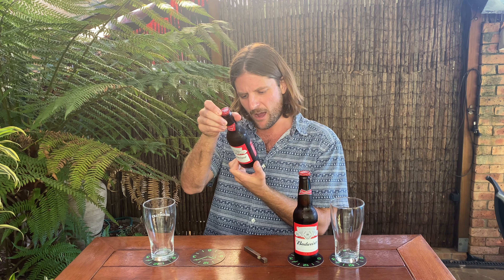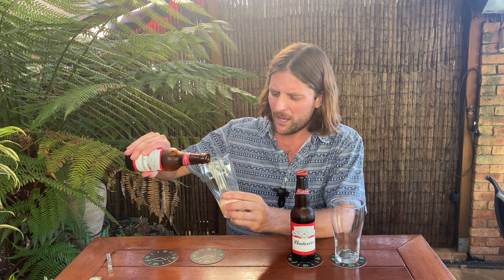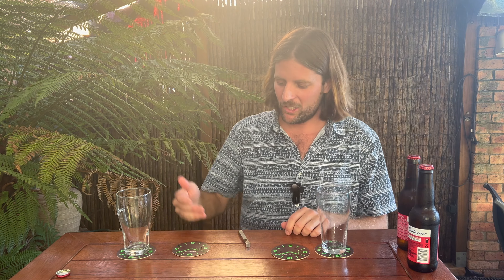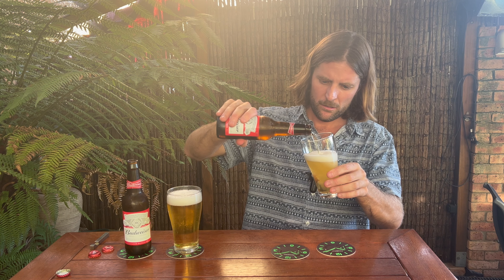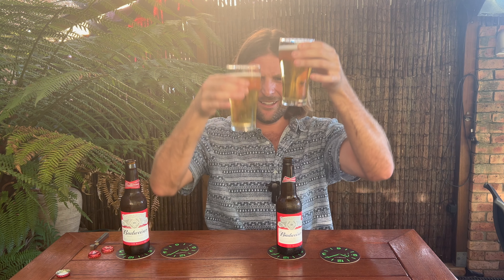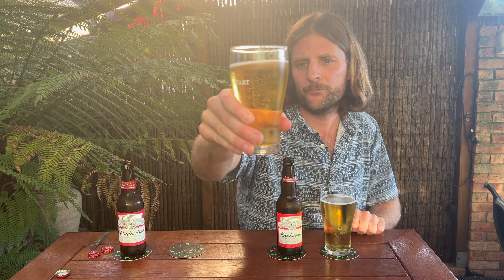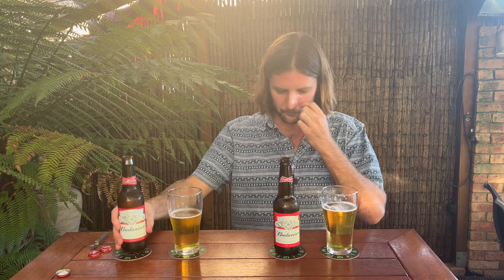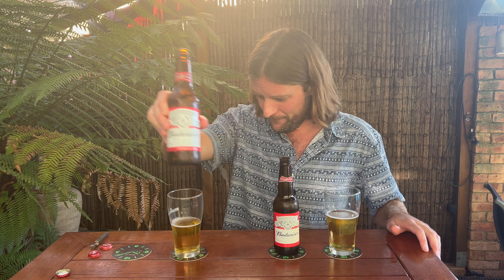Vietnamese Brewed Budweiser Vs Australian Brewed Budweiser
In this episode I compare Budweiser brewed in Vietnam at 5% ABV Vs Budweiser brewed in Australia at 4.5% ABV.

I was in a bottle shop in Cronulla just south of Sydney and was luckily enough to find the Budweiser that is brewed in Vietnam so thought it would be a great chance to compare it to the Australian Brewed stuff!

Cheers,
Boydo!